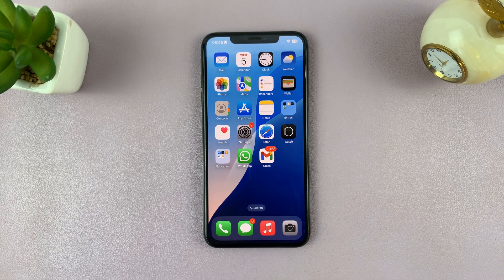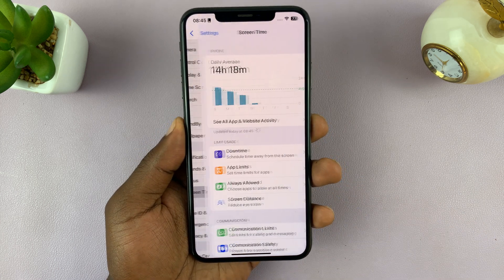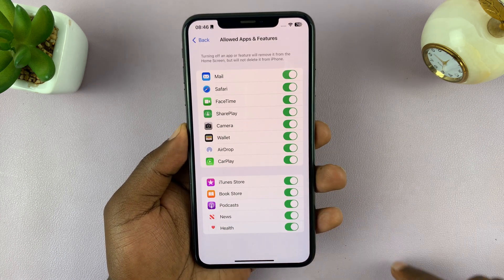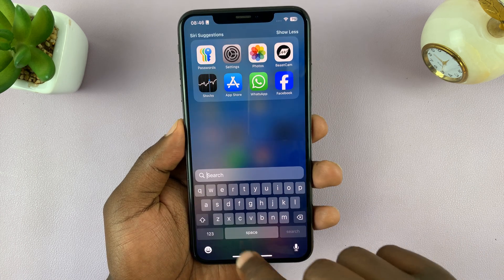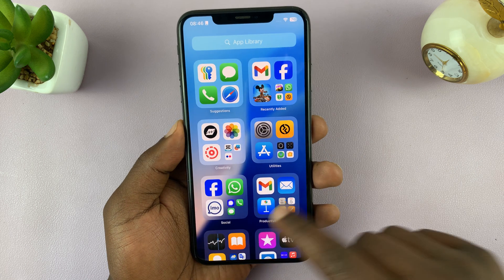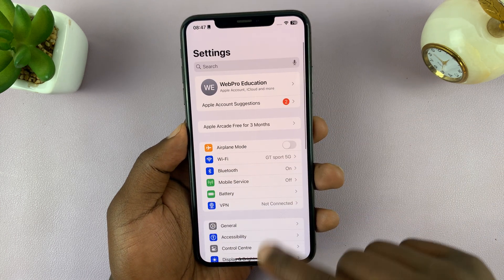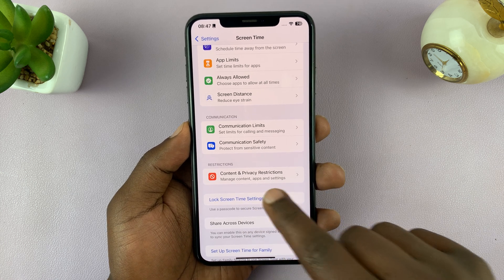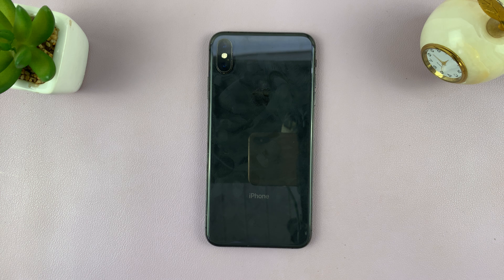How To Disable Camera On iPhone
Learn how to turn off the camera on your iPhone. Improve privacy, prevent accidental camera use, or restrict access for kids by turning off the camera completely.

This works on iPhone 15, 14, 13, and older models running iOS 17, iOS 16, and more.

How To Turn OFF Camera On iPhone:
How To Hide Camera On iPhone:
How To Deactivate Camera On iPhone:

Step 1: Launch the Settings app on your iPhone and select the "Screen Time". If you haven’t set up Screen Time before, tap "Turn On Screen Time" and follow the on-screen instructions.

Step 2: Inside the Screen Time menu, select "Content & Privacy Restrictions" and toggle the switch to enable it.

Step 3: Here, select the "Allowed Apps & Features" option, then find "Camera" and toggle it off. Your changes will be saved automatically, and the camera icon will disappear from the dock.

Now, even your phone is locked, the camera icon will no longer be accessible from the lock screen, when you swipe left on the lock screen.

To use the Camera, you will need to go back to the Screen Time settings and enable it.

Step 4: To confirm the absence of the Camera app. Swipe down from the middle of the home screen to open Spotlight Search. Type Camera in the search bar.

You can also swipe left on the home screen until you reach the App Library. Use the search bar at the top and type Camera.

The Camera app should be completely unavailable.

Step 5: To ensure that the camera cannot be re-enabled, you can go the "Screen Time" menu. Here, find the "Lock Screen Time Settings" option and tap on it.

Set up a Screen Time Passcode that only you know. Anyone who want to make changes to any Screen Time settings will now require the passcode to do so.

Cell Phone Tripod Adapter